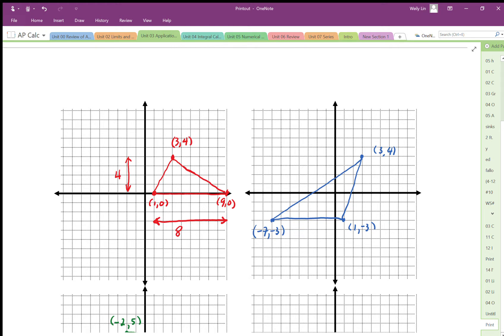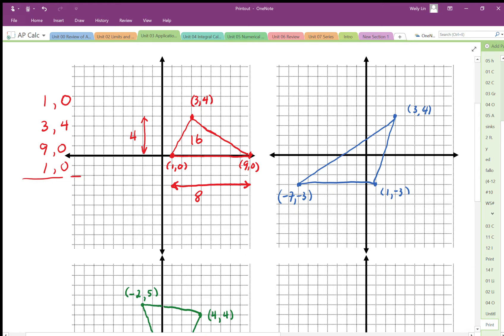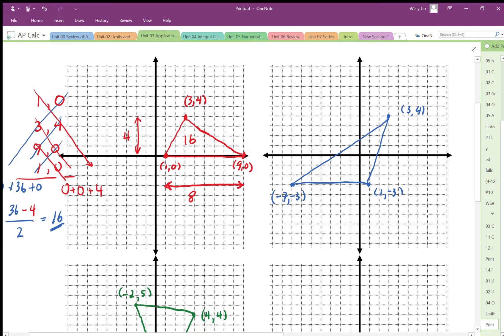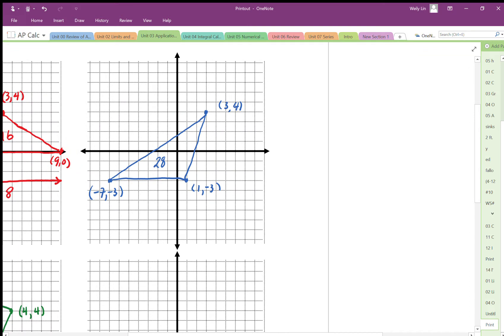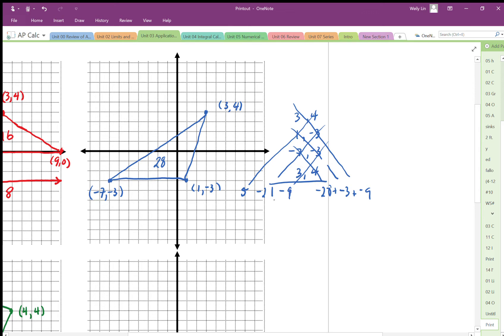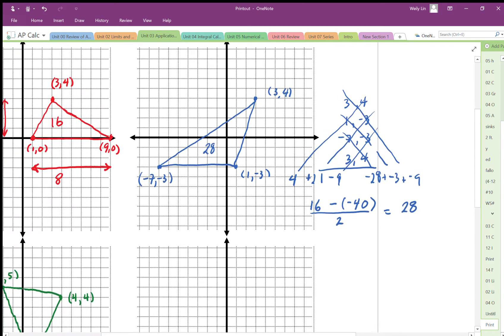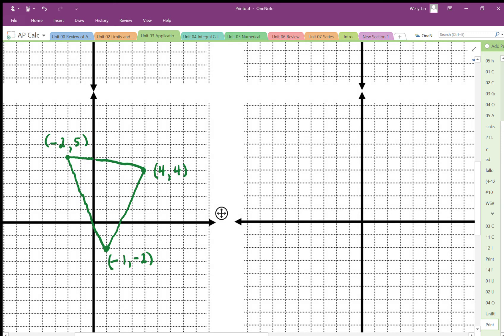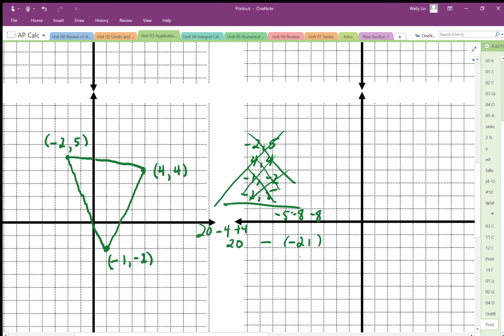04 Cross Product Method of Area of Triangles